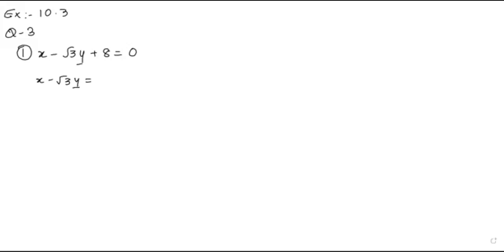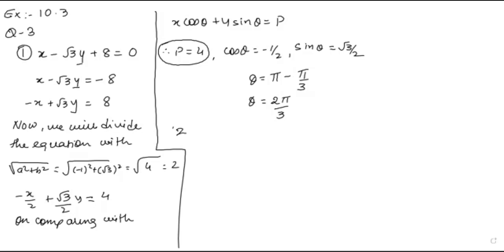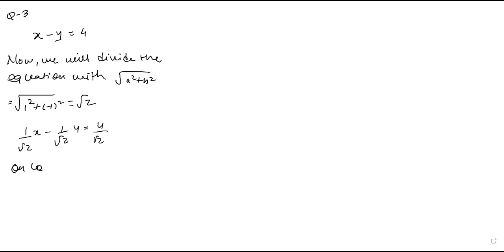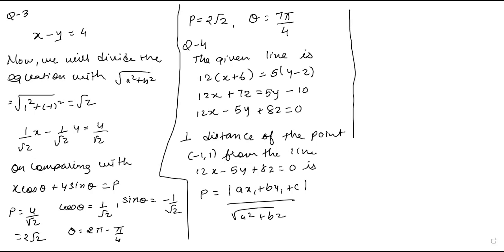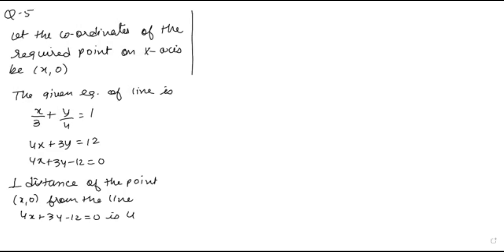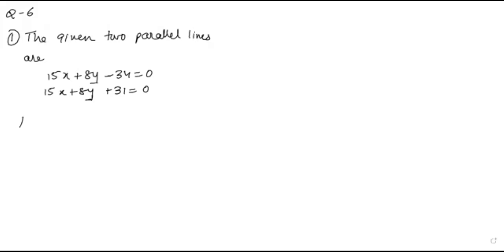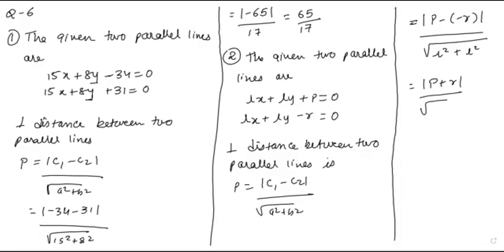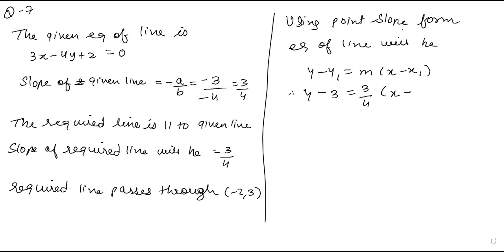STD 11 SCI EM MATHS CHAPTER 10